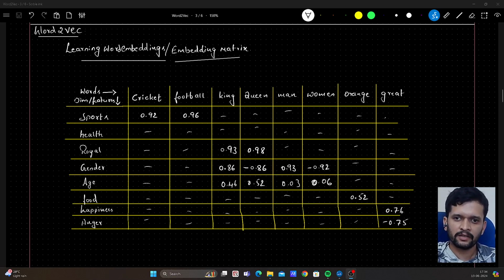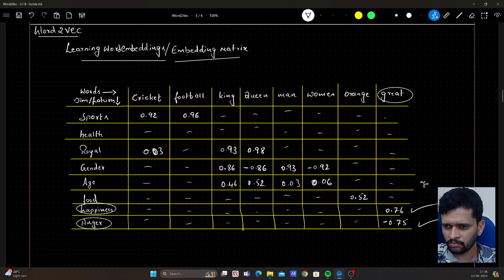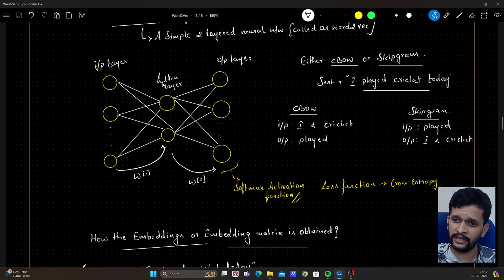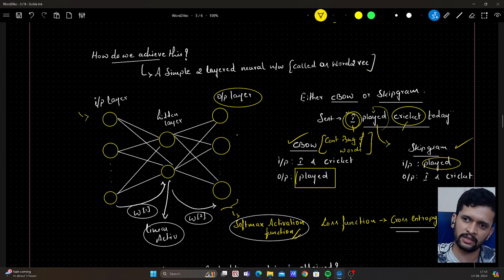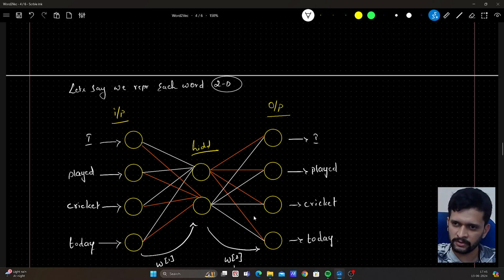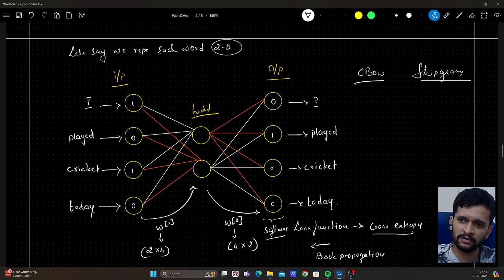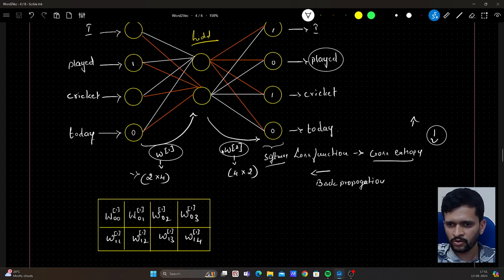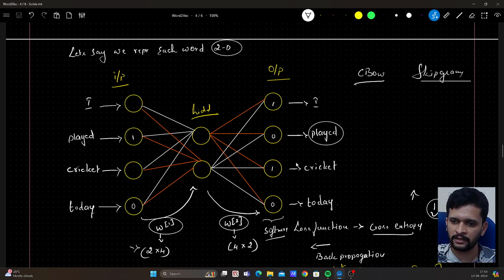Tutorial 6: Word2Vec - Part2. In depth explanation on how embeddings are learnt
In this video, I have explained how word2vec model is trained using CBOW and Skipgram approach. You will learn what embedding matrix or word vectors are.

How we arrive at the word vectors/ embedding matrix is explained in detail clearly

NLP: Word2Vec
Learning Word embeddings
Learning Embedding matrix
2 layered neural network
weights of first layer is used as embedding values for each words